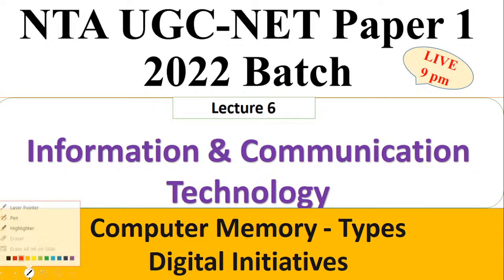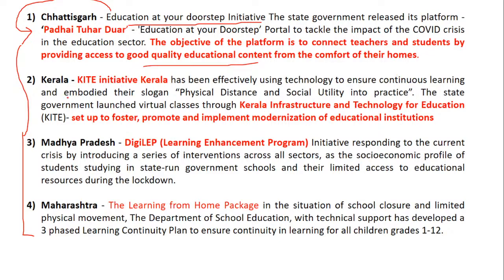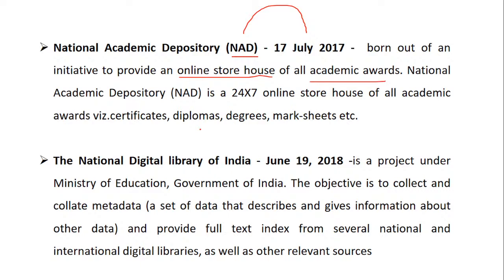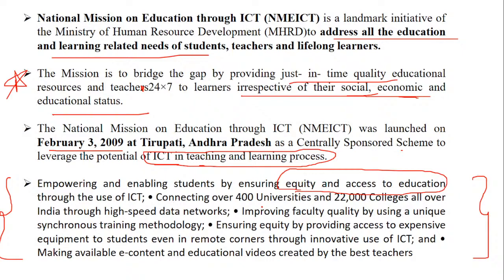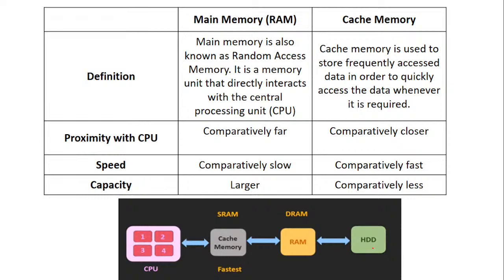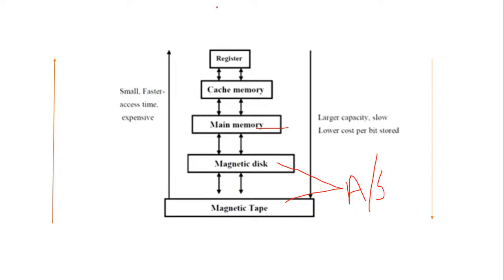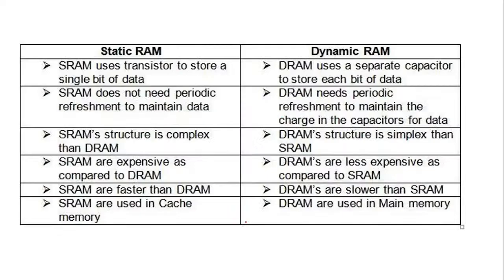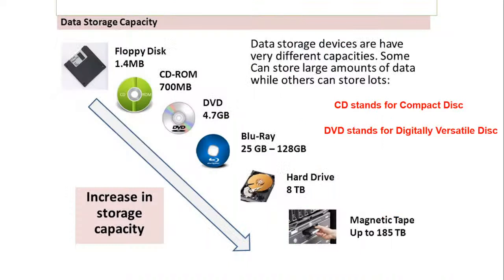ICT - Computer Memory types - Lecture Series with MCQ's - UGC NTA NET - Paper 1 - 2022 Dr Triptii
Online Courses available on Global Online app:

           1.UGC NET ECONOMICS
           2.UGC NET COMMERCE
⏩ KSET/NESET/APSET/JKSET
⏩ MHSET Chemistry
⏩ MHSET Economics
⏩ MHSET Commerce
⏩ MHSET Management